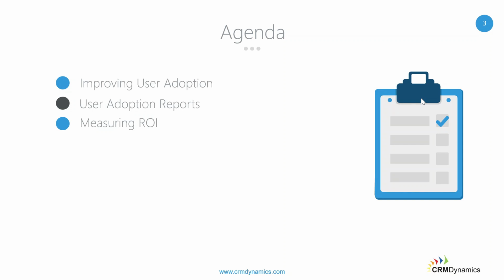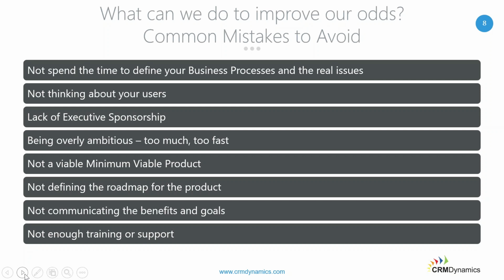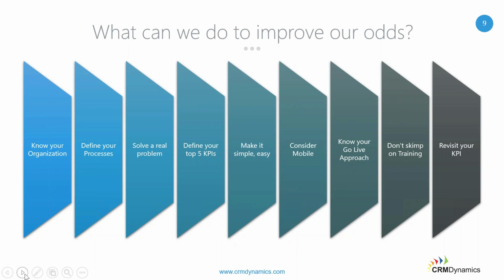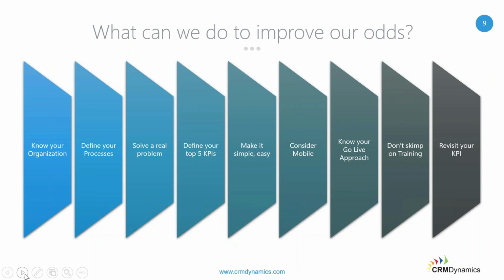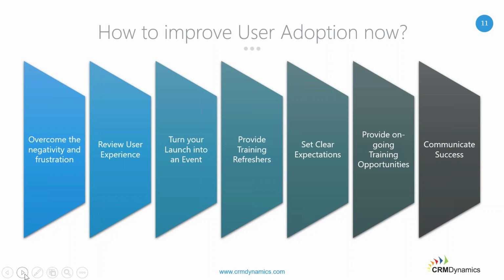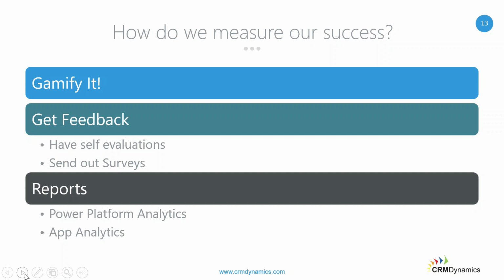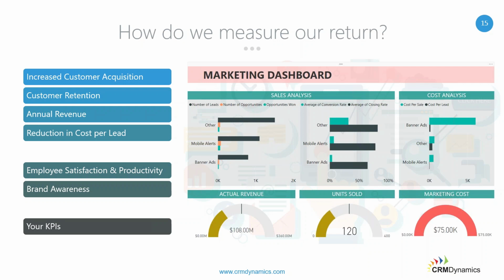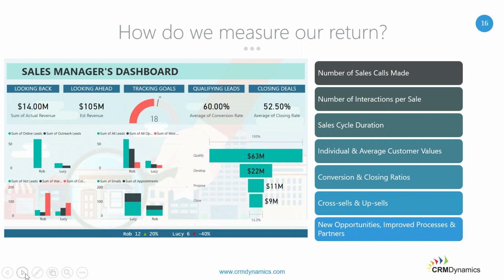How to Improve User Adoption and ROI for Microsoft Dynamics 365- Webinar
When you implement a new CRM solution for your organization, you are making a serious investment of time, money and people. You can achieve a vast number of improvements with the solution with a little help from a Microsoft Partner, like CRM Dynamics. In this webinar you will learn how you can address the key post implementation challenges of Dynamics 365 and increase your User Adoption and ROI of D365.

This webinar will be presented by Shubi Joshi, CRM Dynamics' Technical Consultant.

***CHECK THE COMMENT SECTION FOR A TIMESTAMP BREAKDOWN***